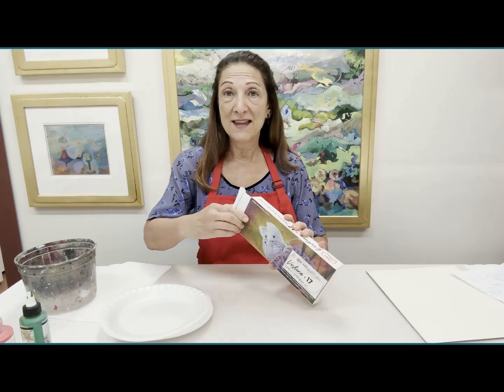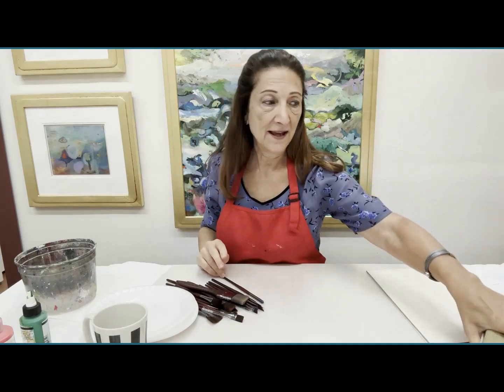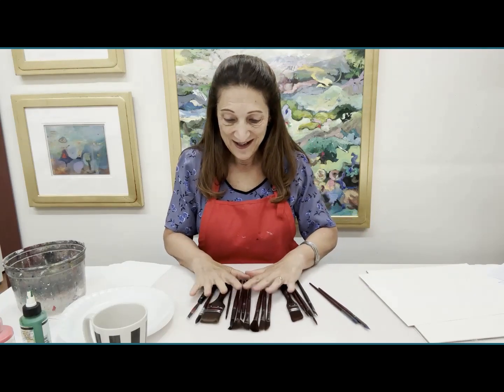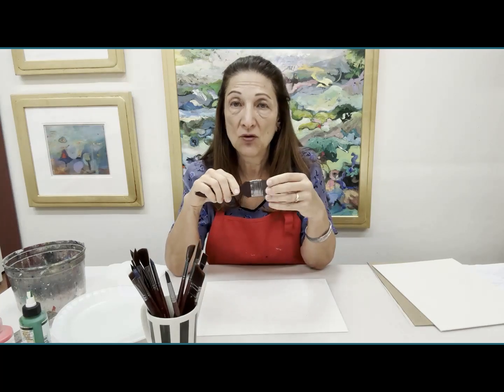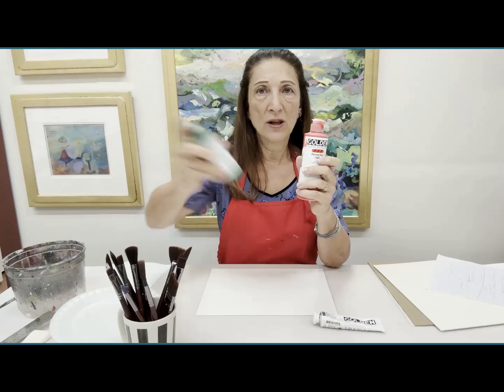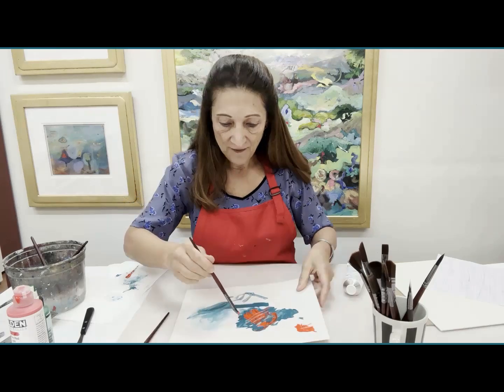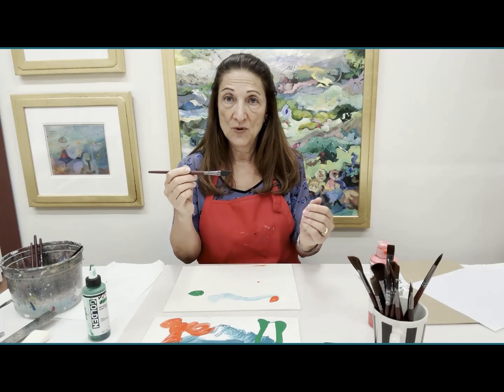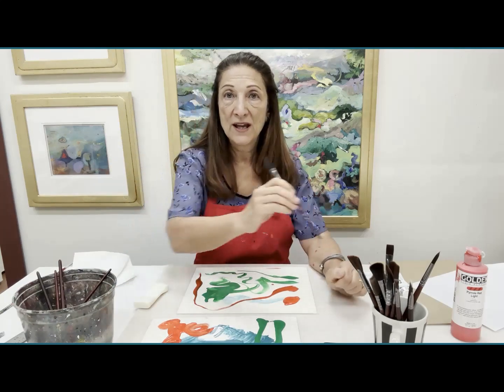Zen Art Supplies 17 Brush Set - REVIEW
Nancy Reyner reviews Verbena 17 synthetic artist brush set by Zen Art Supplies. or use this link to purchase direct from Amazon